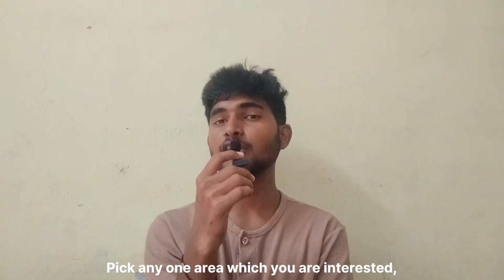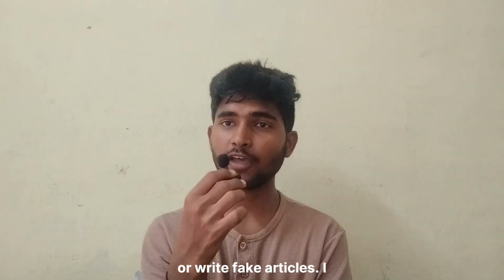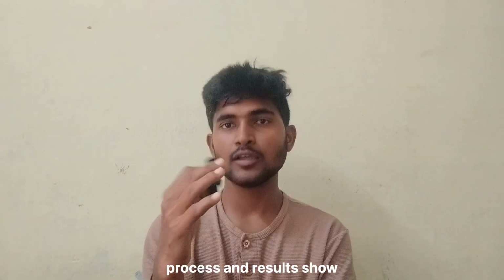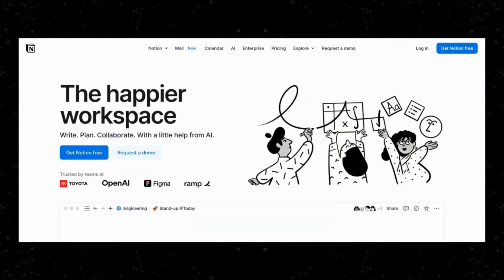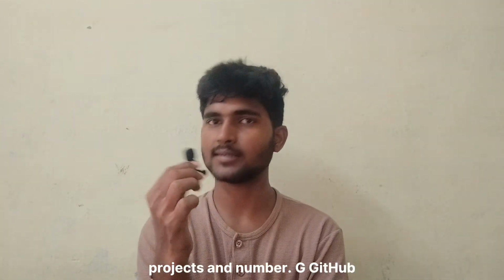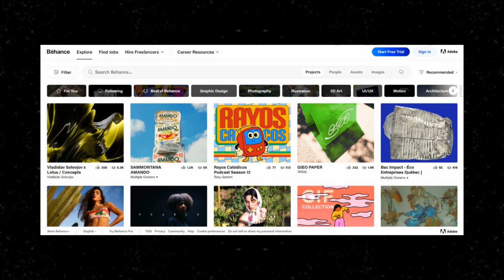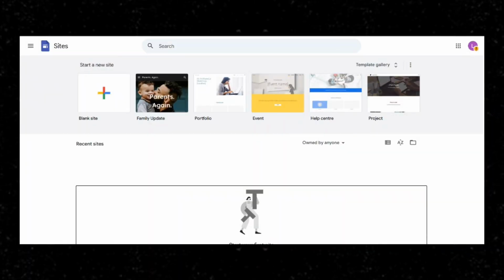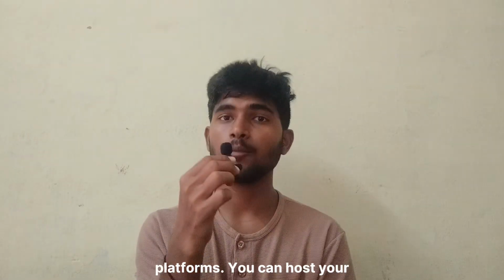Why Portfolios Matter & How to Build Your Free Online Portfolio in 2025 | Diwakar Yadav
Learn why a strong portfolio is your secret weapon and how to create one for free in 2025.
Step‑by‑step guide to choosing projects, documenting your work, and publishing on top platforms.
Start today—no experience or budget needed!

Timestamps:
00:00  Why your resume isn’t enough
00:13 Intro
00:32  Importance of portfolios
00:52  Why portfolios work
01:18  How to build yours
01:53  Section 4: Top free platforms
02:43  Conclusion & Outro

About Me:
I'm a B.Tech student at KR Mangalam University, Haryana, with a passion for design and technology. Here, I share my journey, insights, and tech-related content to help students and enthusiasts learn and grow.